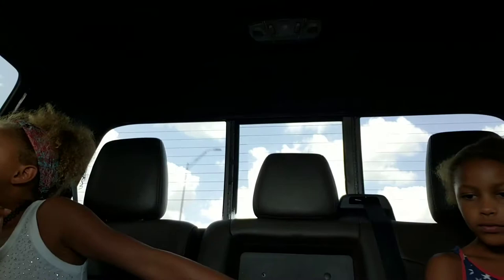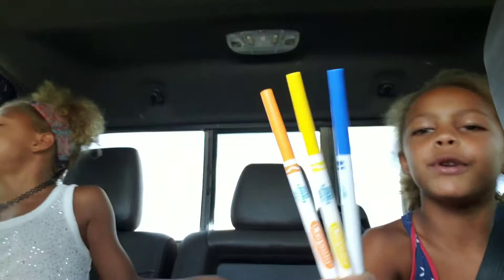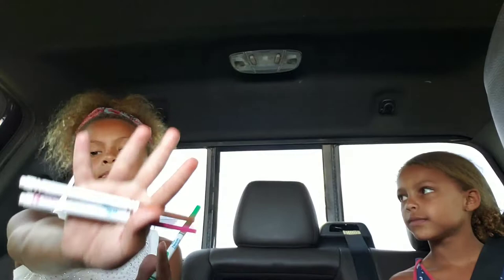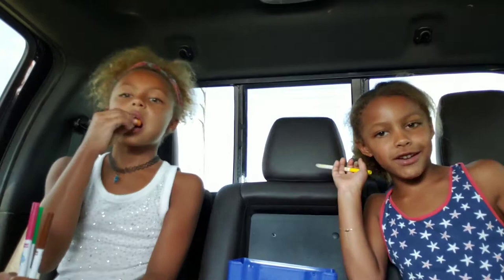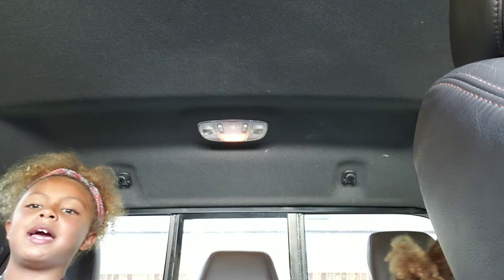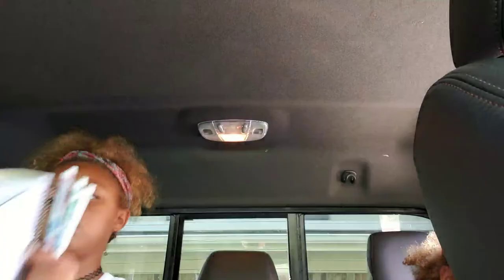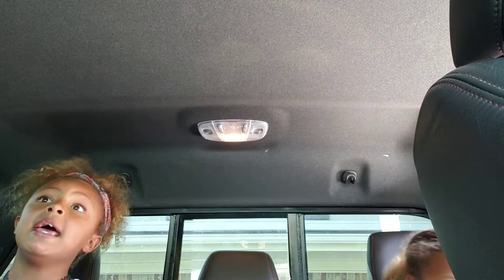July 7, 2019